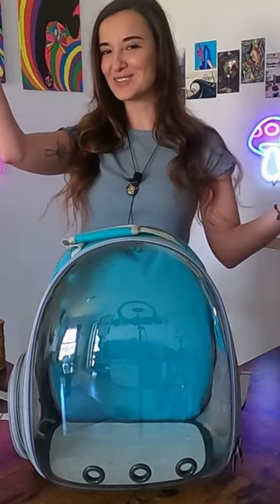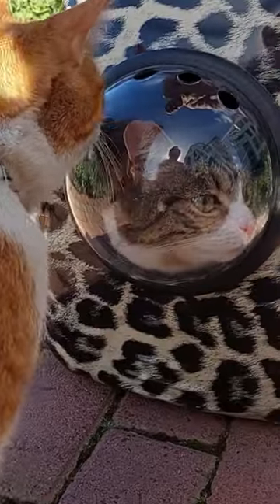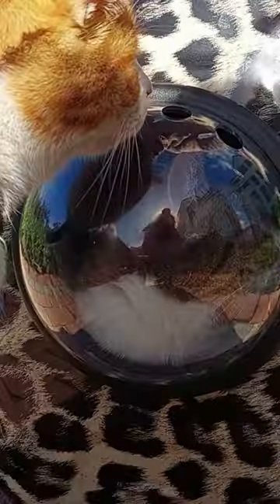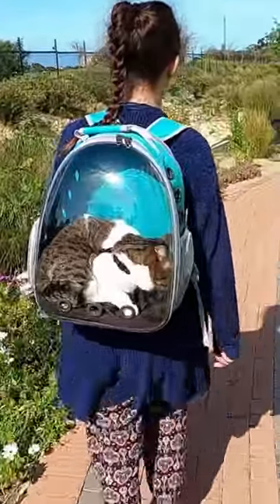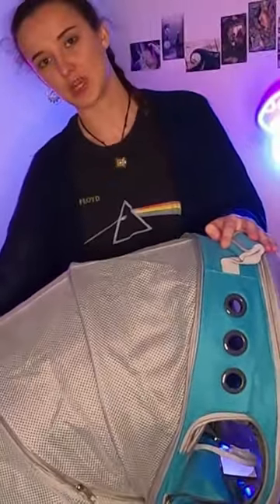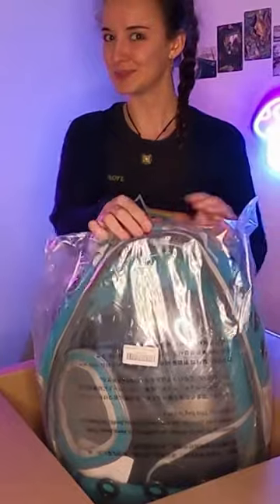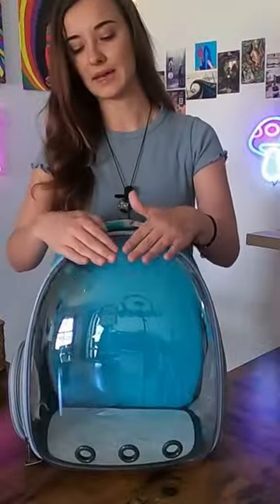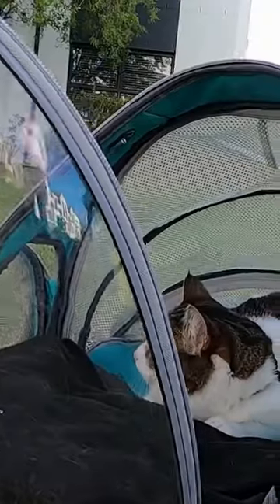Is the cat bubble backpack worth it? 🐈🎒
Part III of the cat bubble backpack review SAGA.